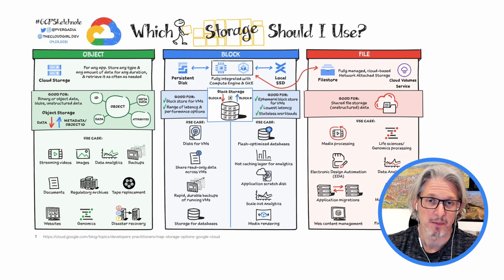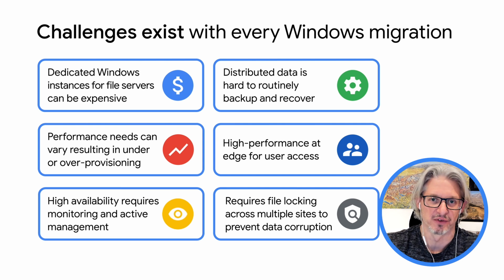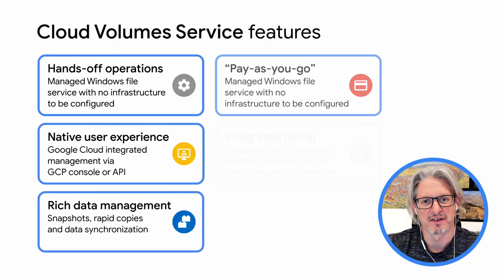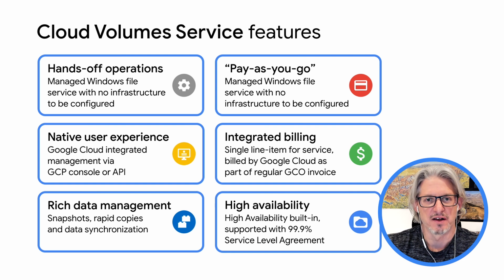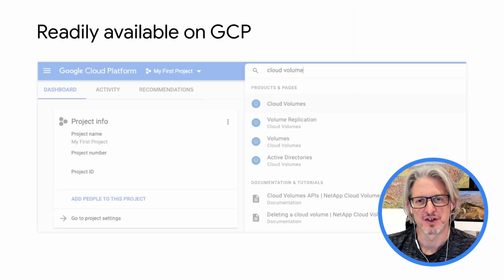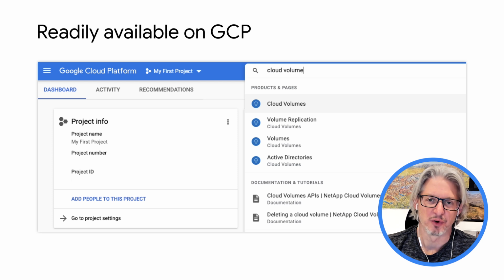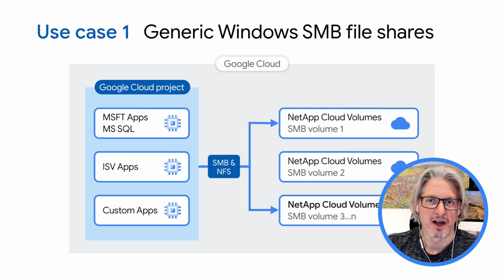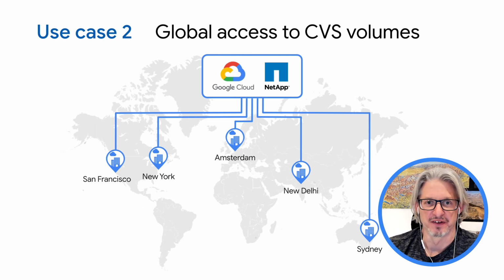The solution to shared file storage with Netapp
How do you choose the right shared file storage and avoid bottlenecks? The solution is Cloud Volume Services! In this episode of Architecting with Google Cloud, Gabe Weiss interviews Oliver Krause, Technical Marketing Engineer at NetApp, about a shared file storage solution built by NetApp for Windows users on Google Cloud. Watch to learn how you can easily scale capacity and performance up and down, paying for only what you need!

Chapters:
0:00 - Intro
1:13 - Types of Storage
2:53 - Windows Migration Challenges
3:56 - Shared File System History
5:15 - What is CVS?
5:45 - How CVS Helps Migration
6:42 - What are Snapshots?
11:00 - CVS use cases
13:33 - Conclusion

product: Cloud - General; fullname: Gabe Weiss;